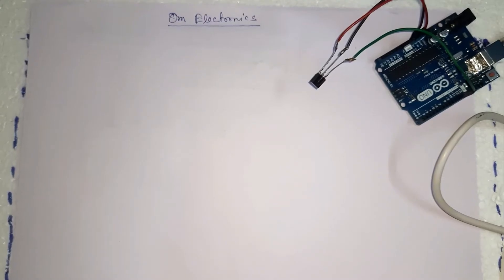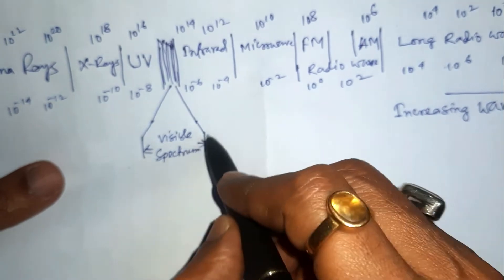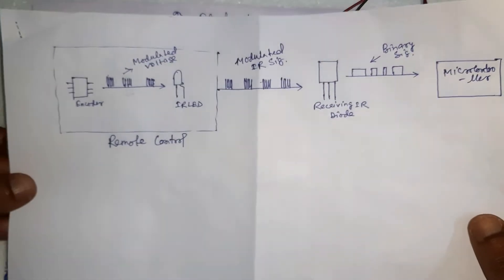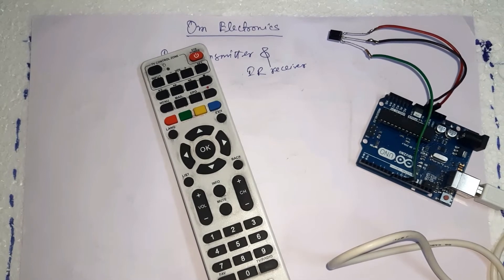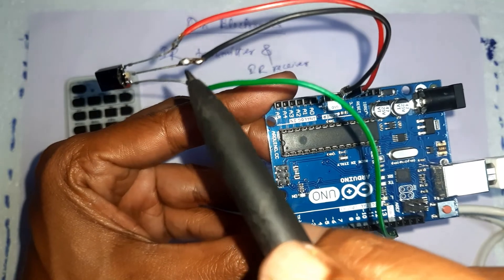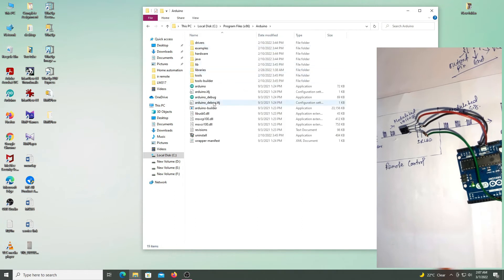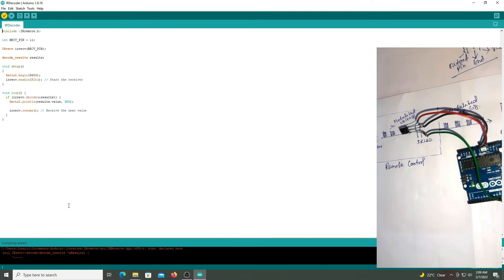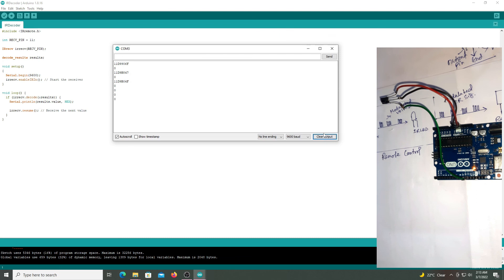How to decode IR remote control Signals | ir remote decoder using arduino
what infrared is and how it works
how to set up an IR receiver and remote on an Arduino
difference between IR light and visible light
How IR remotes and receivers work
IR Signal Modulation
Pin Out diagram of the IR receiver TSOP1738
How to connect IR receiver with the Arduino Uno
How to add an IR library to Arduino IDE
Programming details